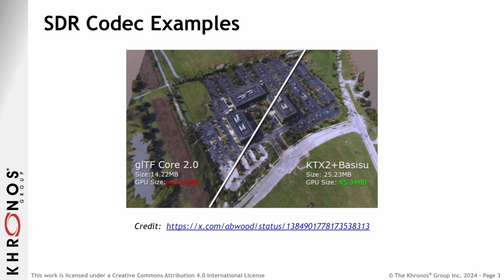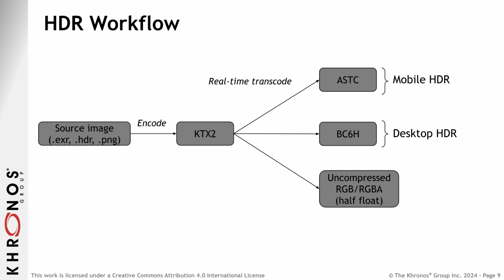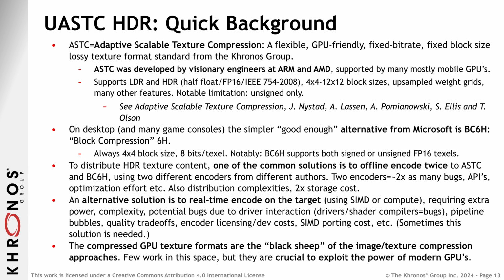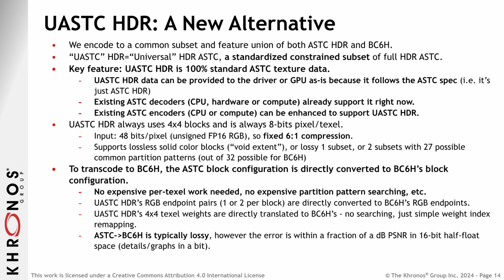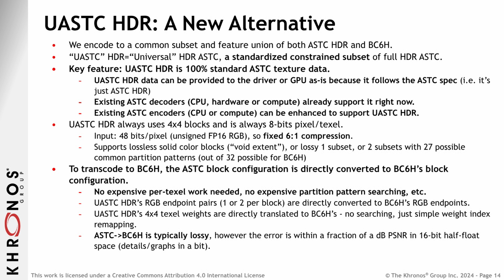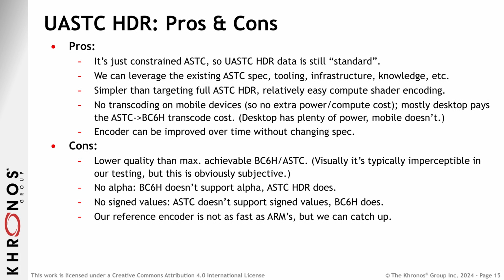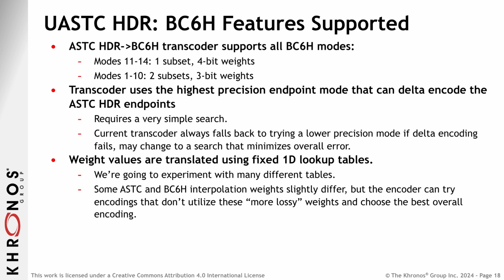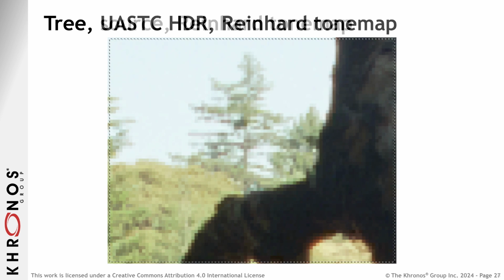Advancements in HDR Images and & Textures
Discover the newest features, learn about HDR support in Basis Universal for rich, memory-efficient visuals.

Speakers: Stephanie Hurlburt (Binomial), Richard Geldreich (Binomial)